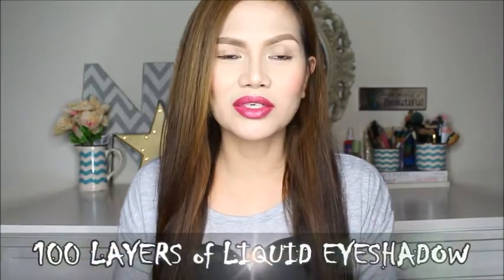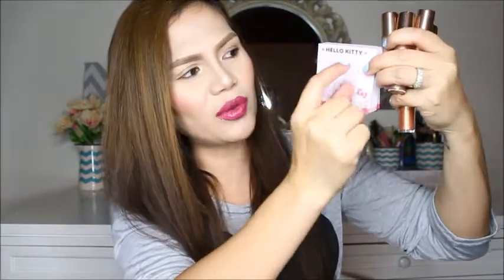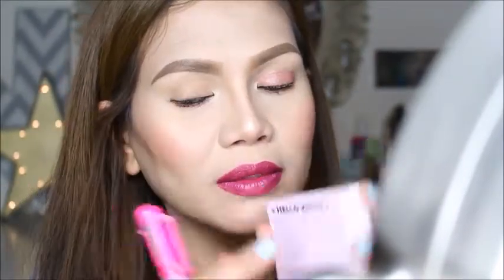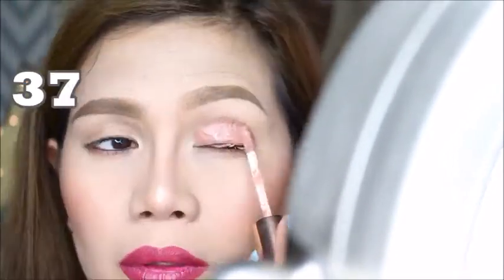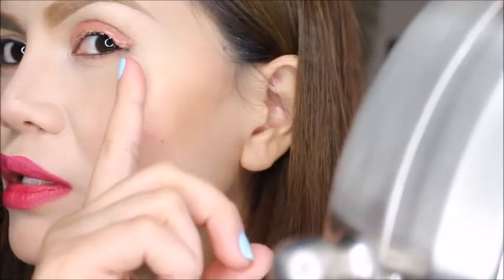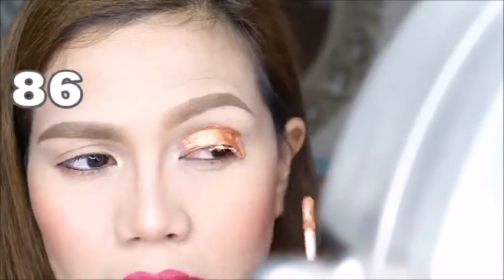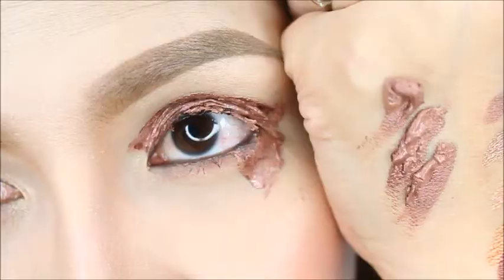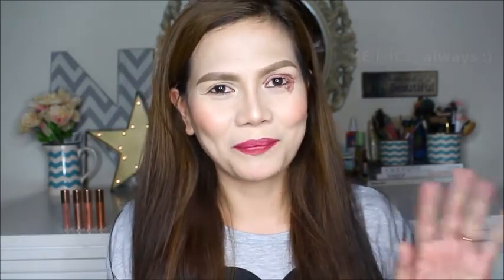100 Layers of LIQUID EYESHADOW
Hi friends! Here's my take on the 100 layers challenge. Others have done 100 layers of foundation, 100 layers of liquid lipstick and so on. I wanted to do something nobody has done before. So I'm doing the 100 Layers of LIQUID EYESHADOW!! :) This was so much fun to film. I hope you enjoy watching! Salamat! :)

Products Mentioned:
- Pony Effect INTENSE EYE TINT in:
(This was actually the 4th shade that I used.  Sorry, I accidentally wrote "Counting Star" instead of "Lucky Charm"
5. No Surprise (My favorite!)

*Earn money by shopping online. GET EBates CASH BACK and a $10.00 GIFT CARD

* Send money to the Philippines, Mexico or India using remitly. New customers earn a $40 Giftcard from Target, Walmart or Amazon.

NEW VIDEO 3 times a week:  Tuesdays, Thursdays and Saturdays :)
Hi my name is Nice! I am a Mother. Wife. Daughter. Sister. Cousin. Friend.  And a Registered Nurse by profession. I love FOOD,  Hair & MakeUp, DIYs, Travels and all stuff Nice! :D  I have a passion for LEARNING and SHARING.  I started this account to SHARE whatever knowledge and skills I have on food, hair and make-up, reviews and so much more!  This channel was created for fun because I really do enjoy making/editing youtube videos :)  I am based in the USA.  But I was born and raised in the beautiful country, the Philippines! :D  I really hope you enjoy and learn from my vidoes! Thank you for dropping by and come back again soon.  SALAMAT!! Love you!

xoxo, Nice  :)